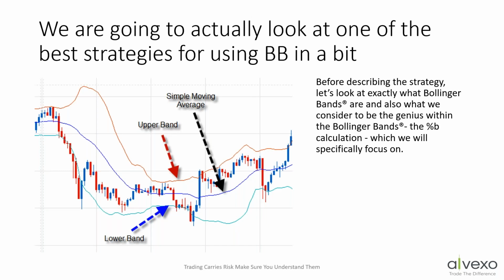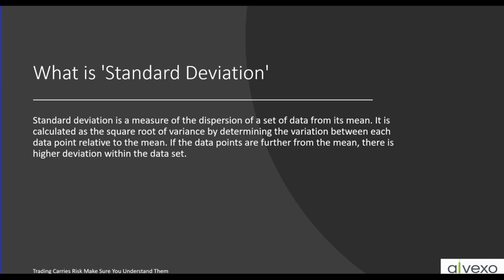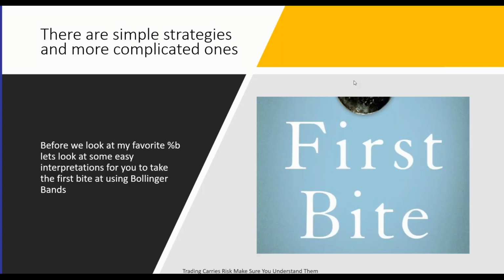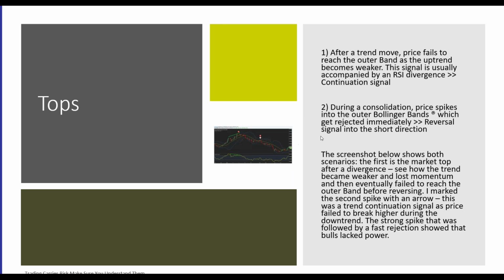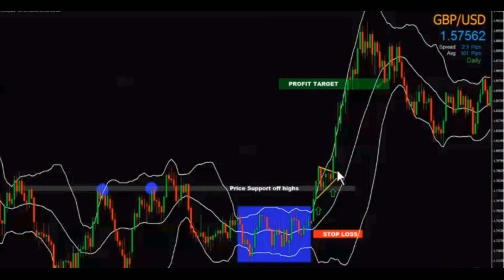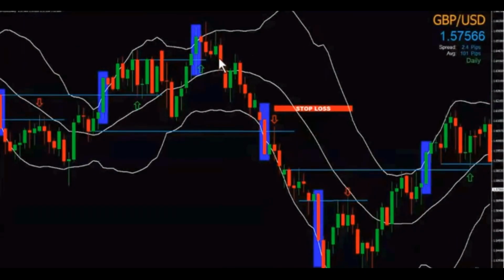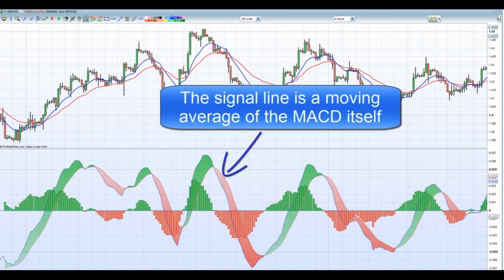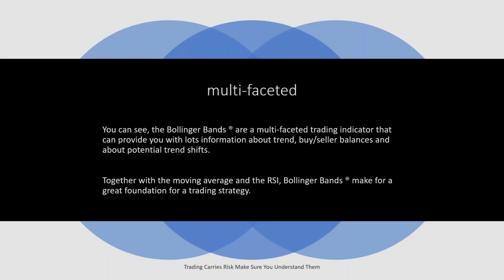To Trade Successfully, You should learn to use - Bollinger Bands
Bollinger Bands is one of the most well respected technical indicators used in forex, crypto, and CFD trading. Bollinger Bands works for short and long term trading in multiple time frames.

These bands are based on a statistical measure called standard deviation. The bands show market volatility, provide entry and exit points and show the momentum and strength of a trend.